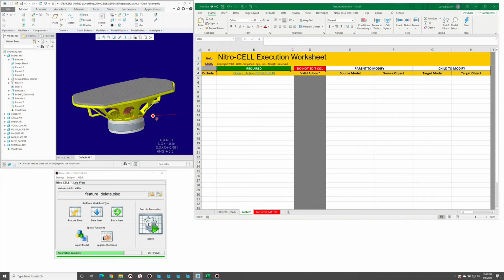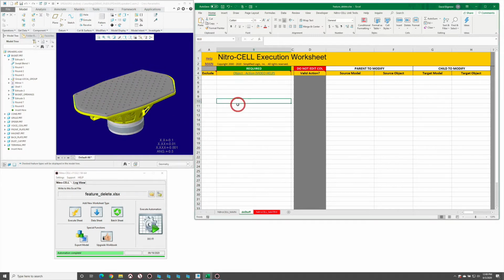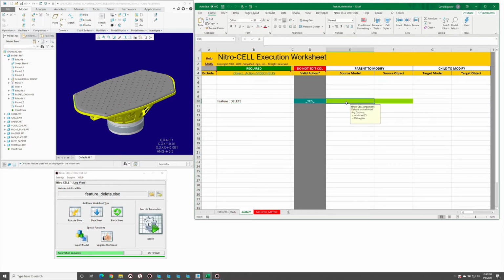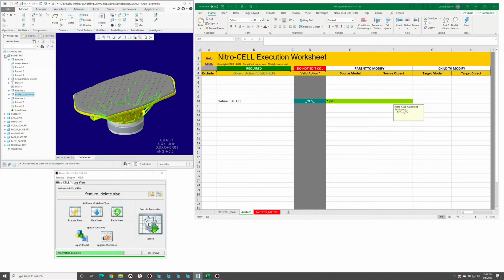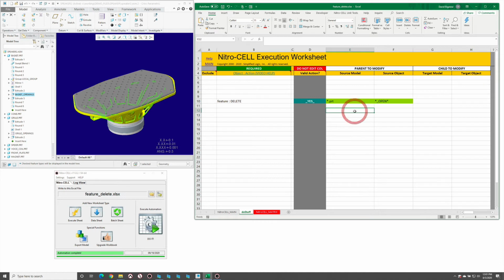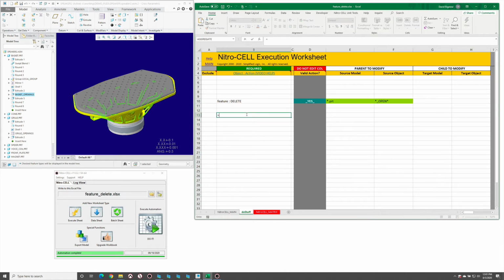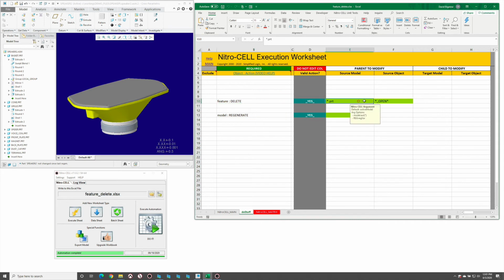feature : DELETE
How to delete features in Creo Parametric models (parts or assemblies) by feature name or by wildcard using Excel.